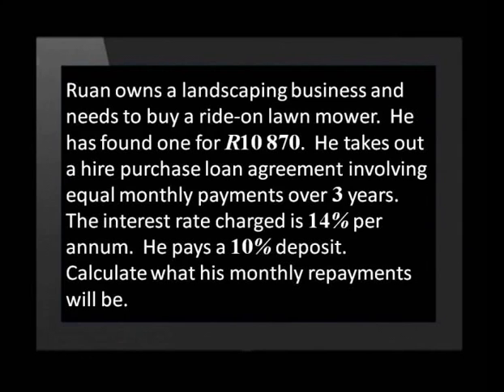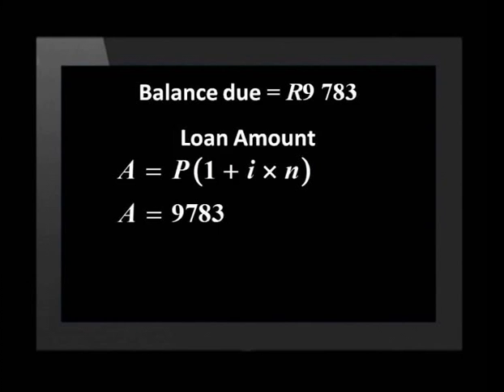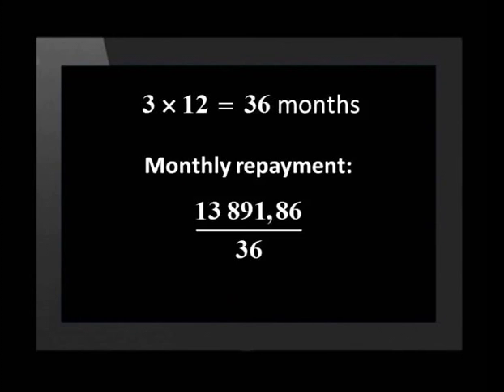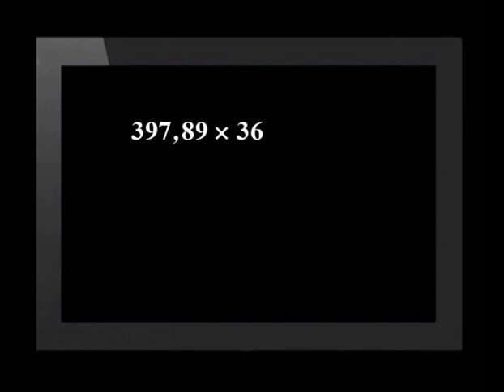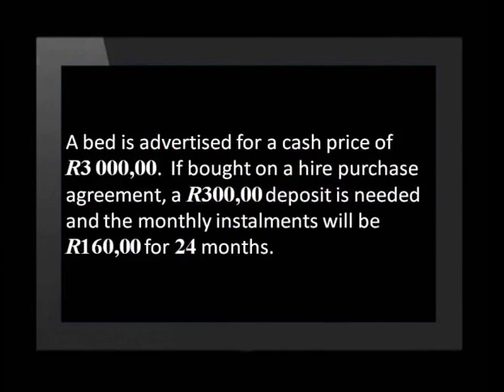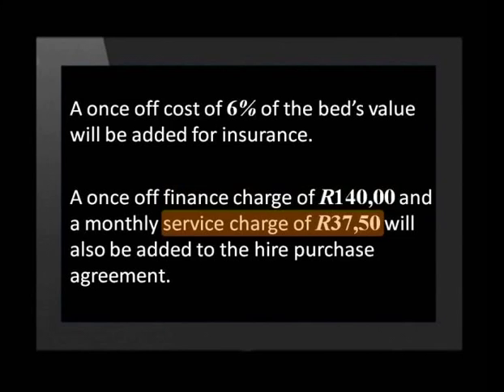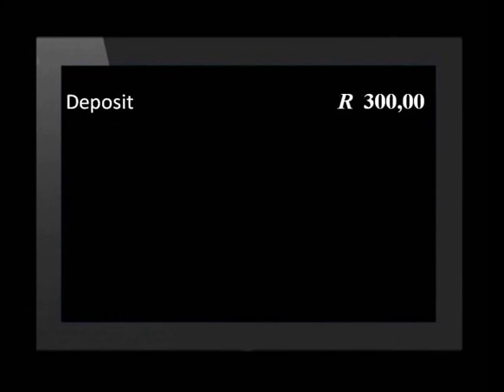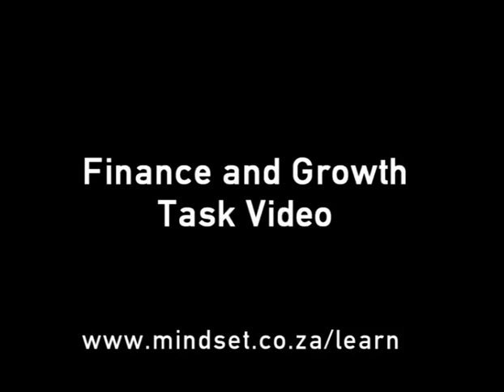Hire Purchase: Financial Maths